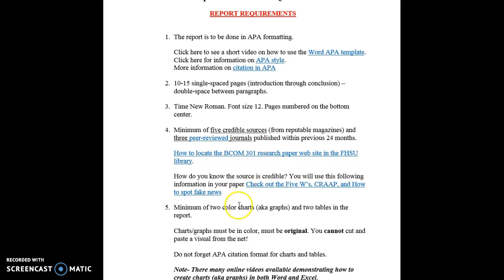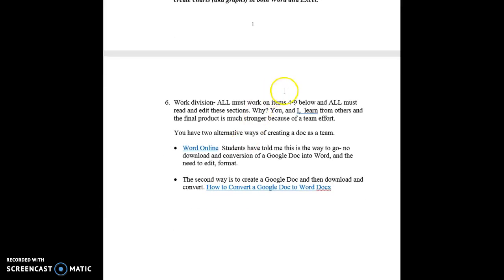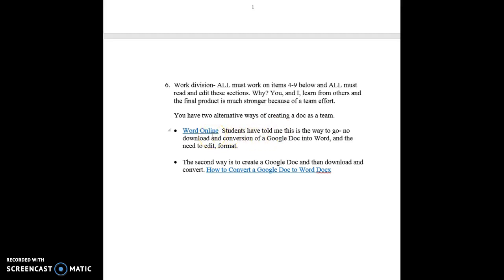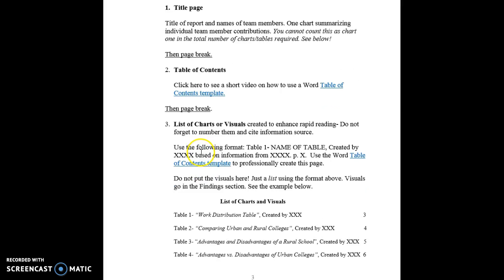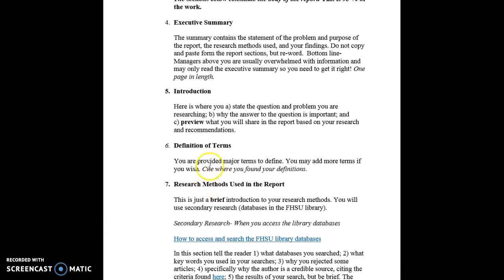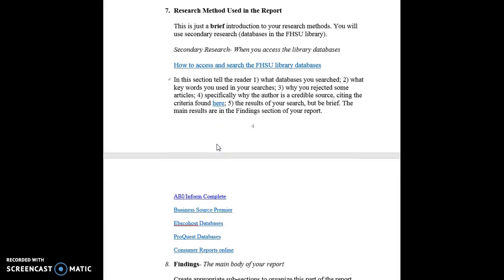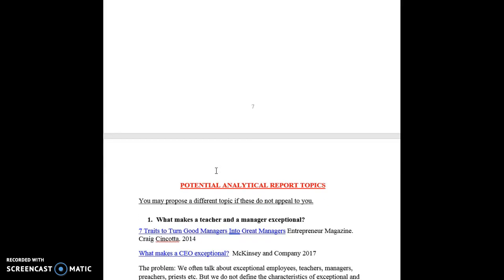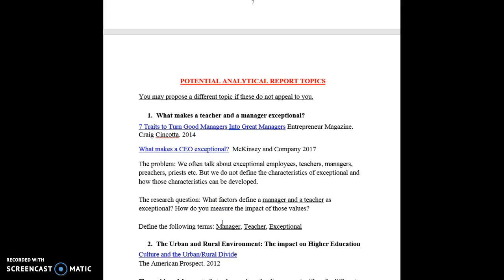BCOM 301 Major Analytical Report Overview